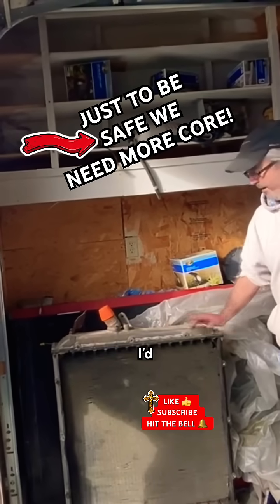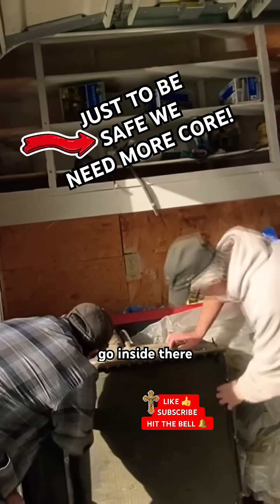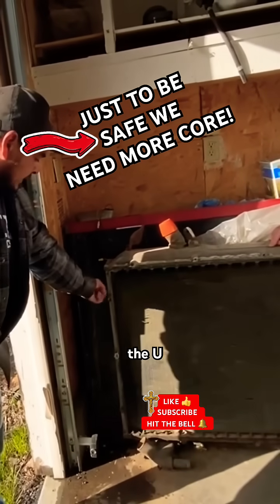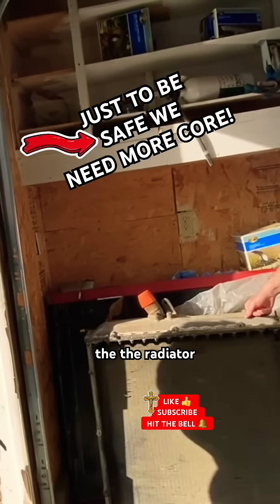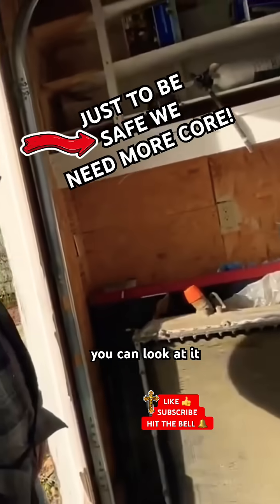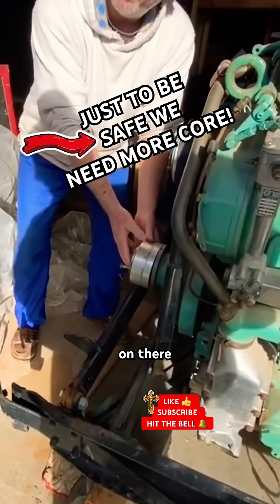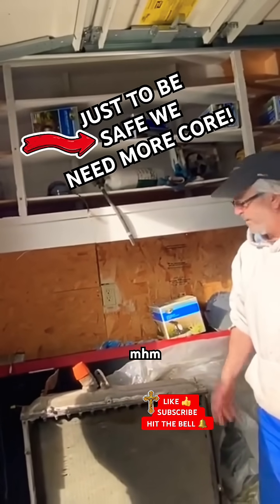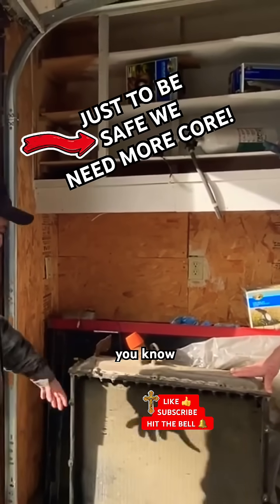671 Detroit Core Upgrade Secrets You Need To Know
671 Inline DOES THIS RADIATOR HAVE ENOUGH CORE FOR A TURBO? mechanic diy Can Bigger Core Really Help? What Happens If We Make It Bigger? Is This Core Upgrade Worth It?
We are looking at a **mechanical engineering** challenge, discussing **project ideas** for improving a component. This video details the process of considering different **measurement** options to optimize the design. It's an exploration of **mechanical** adjustments and the importance of precise **units** in achieving the best outcome.